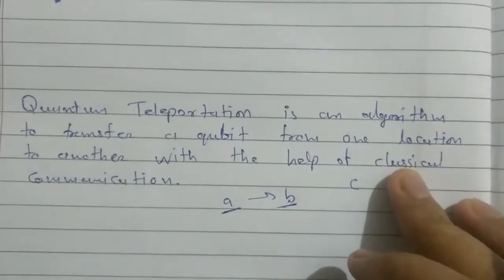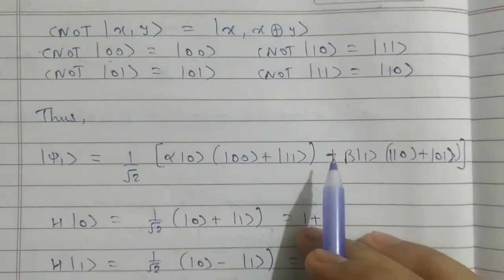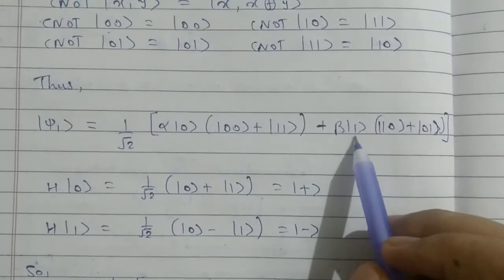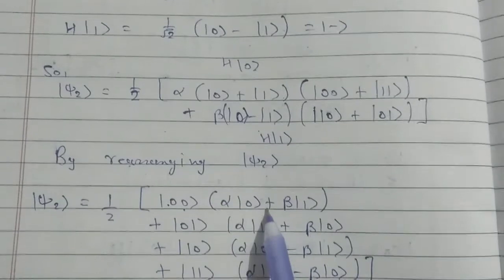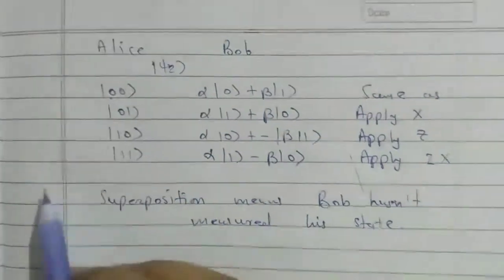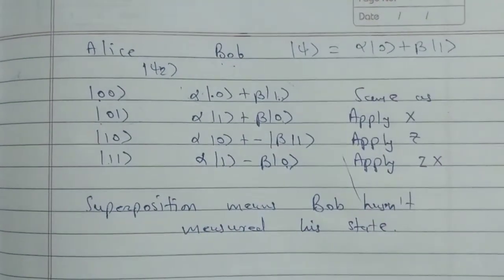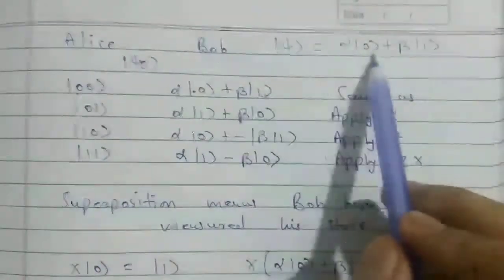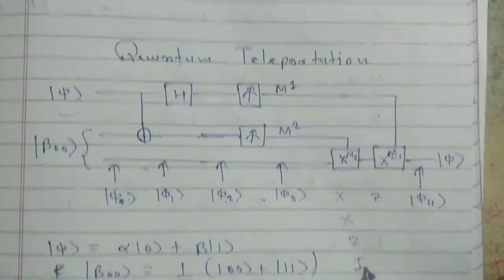Quantum Teleportation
This video tells about Quantum Teleportation Algorithm.

Book by Isaac Chuang and Michael Nielsen (Quantum Computation and Quantum Information) can be found here: